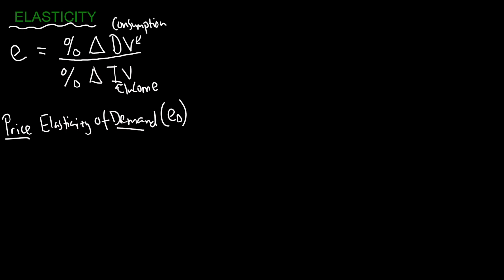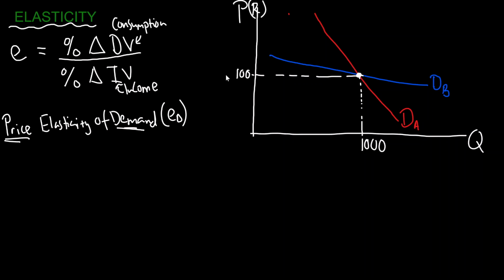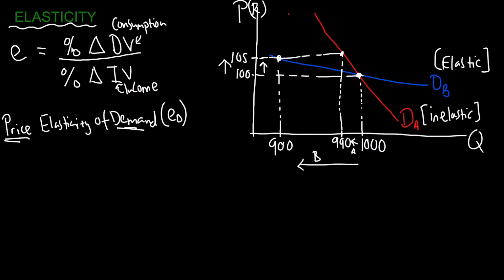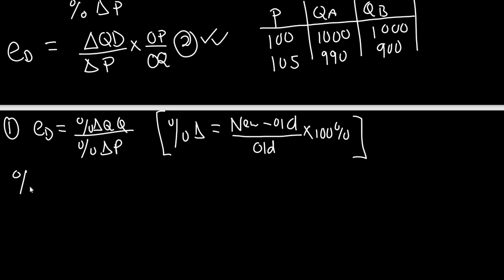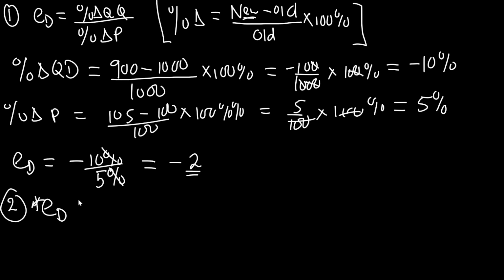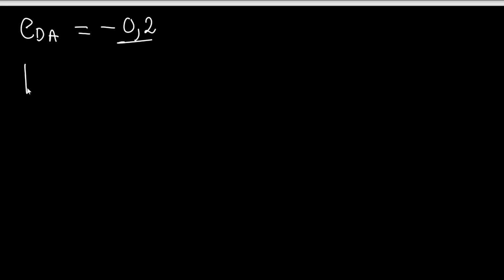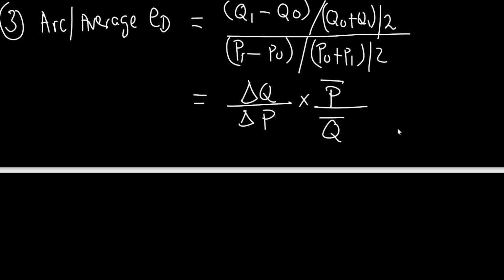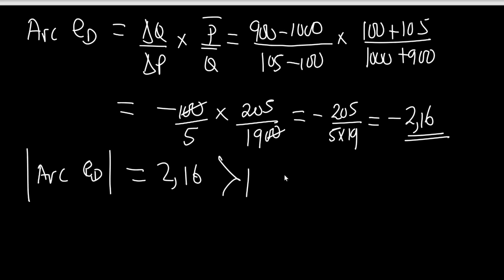Introducing Elasticities: Price Elasticity of Demand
Mastering Price Elasticity of Demand! In just a few minutes, you'll be equipped to crunch numbers like a pro! Learn not just one, but three dynamic methods to calculate Price Elasticity of Demand, and watch as your understanding skyrockets.